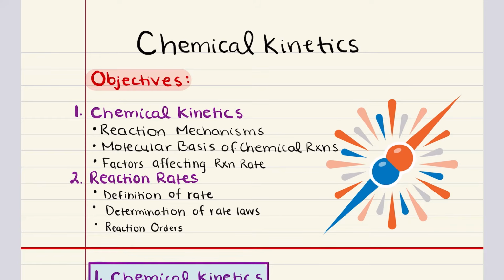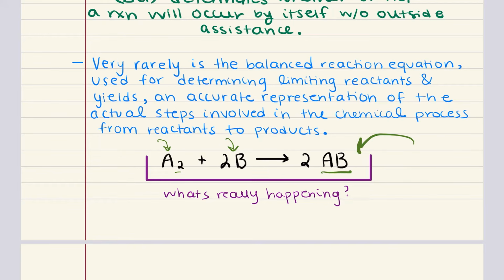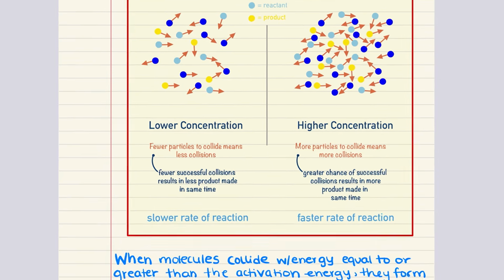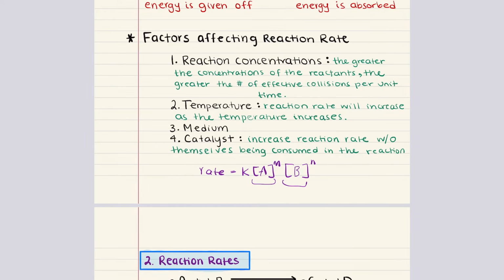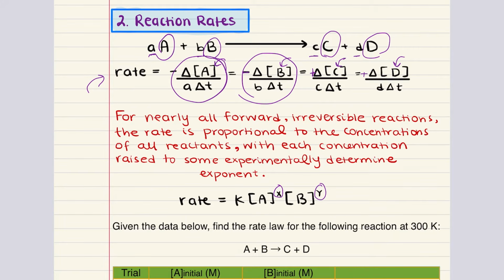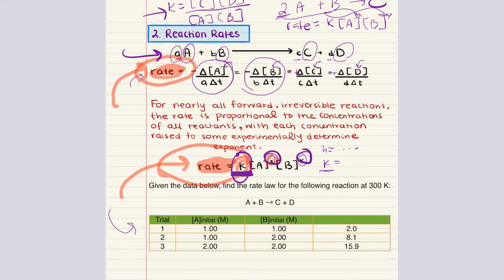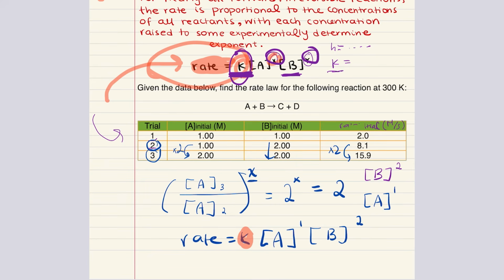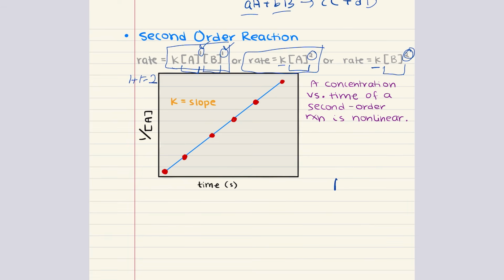MCAT General Chemistry: Chapter 5 - Chemical Kinetics (1/1)